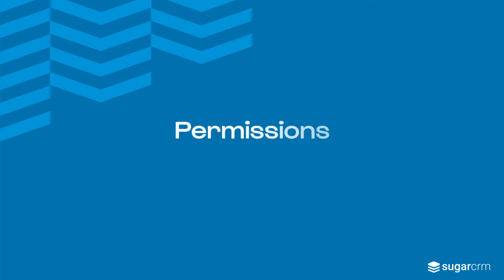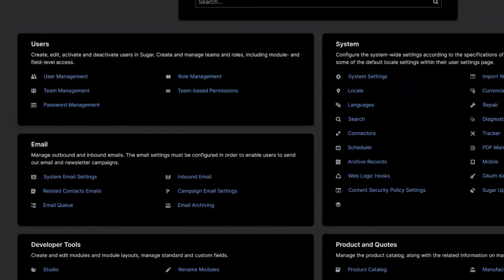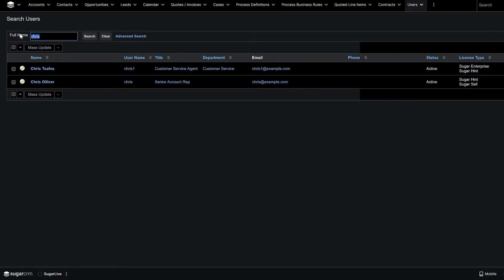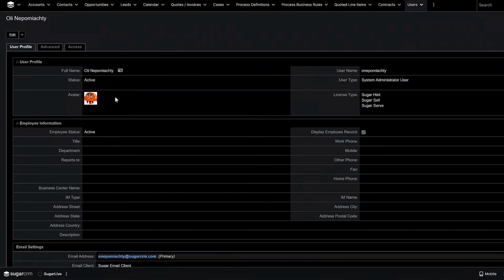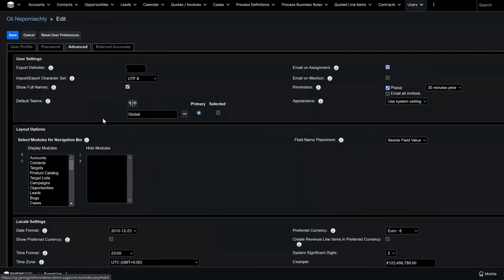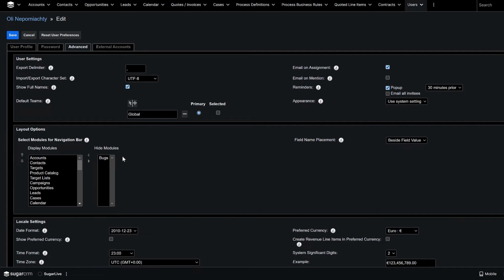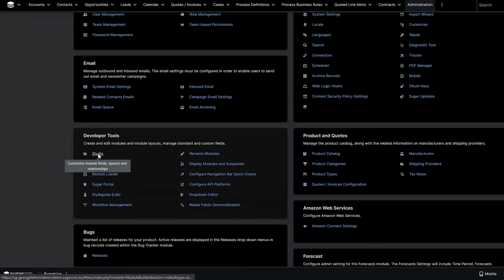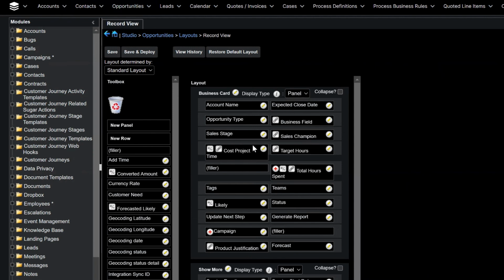User Roles & Team Permissions in SugarCRM | Access Management Explained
🔐 Want to control who sees what in your CRM?

This tutorial explains how user roles, team permissions, and access controls work in SugarCRM — so your sensitive business data stays secure and well-structured.

👥 You’ll learn how to:
- Assign roles and access levels
- Manage team-based visibility
- Set up user permissions for different CRM modules
- Streamline data governance within your CRM

🎯 Perfect for:
• CRM administrators
• Sales & operations managers
• IT and compliance teams